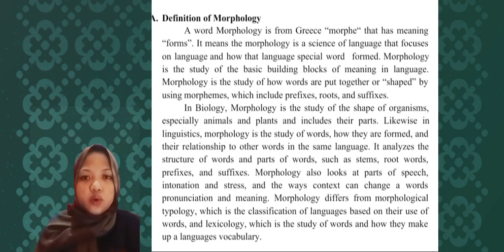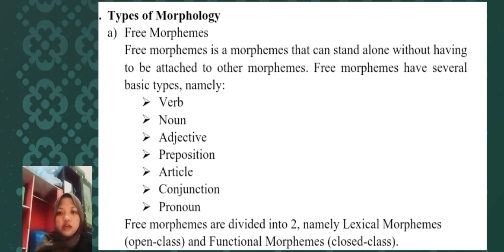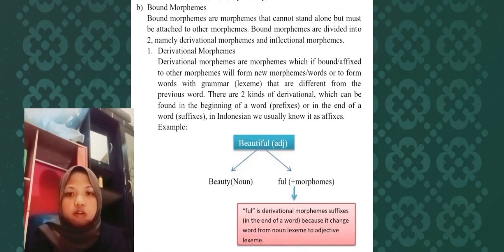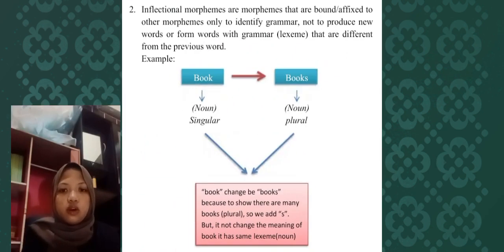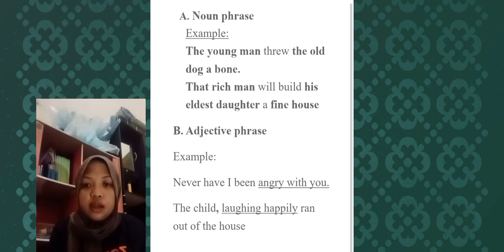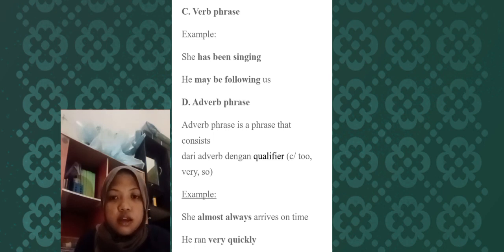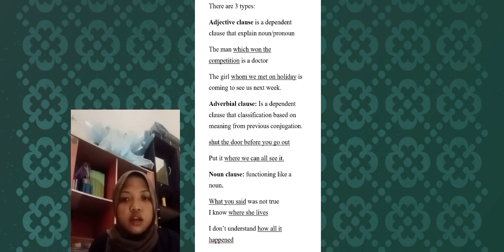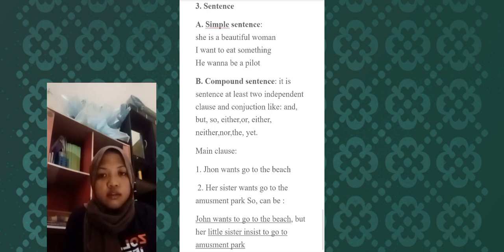assignment introduction to linguistics